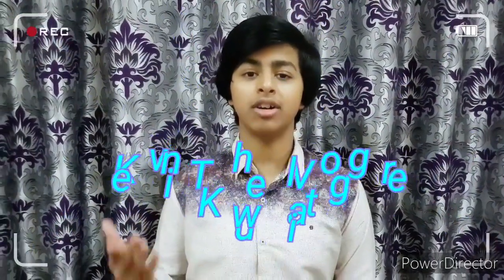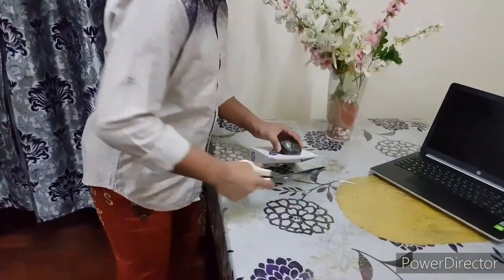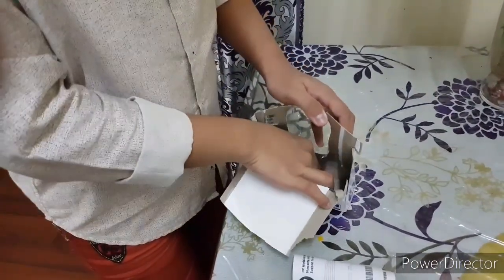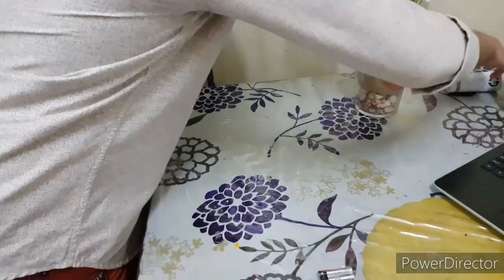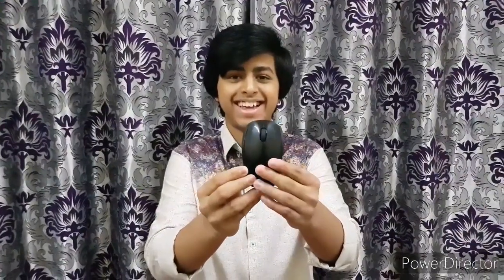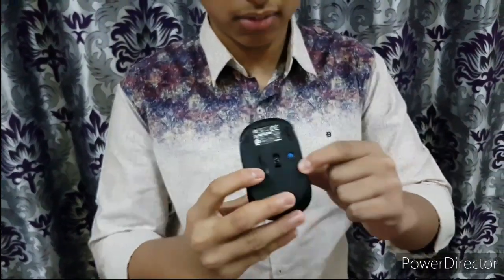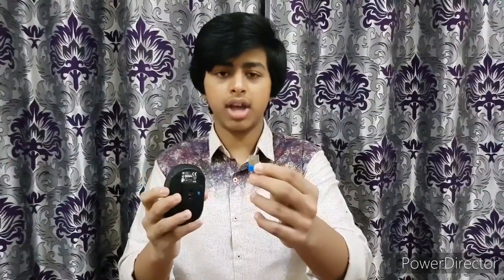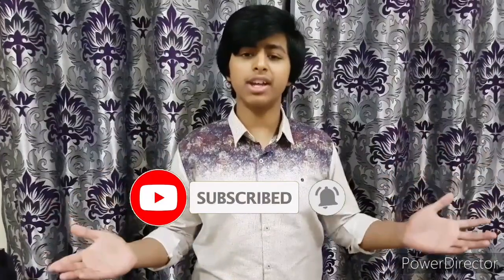The perfect companion to your PC| Affordable Wireless Mouse| Kevin The Vlogger Kuwait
Hey my viewers!
Here is the unboxing and First impression of the HP Wireless Mouse 200...Hope you'll find it helpful!!